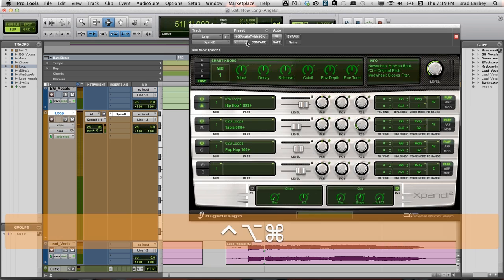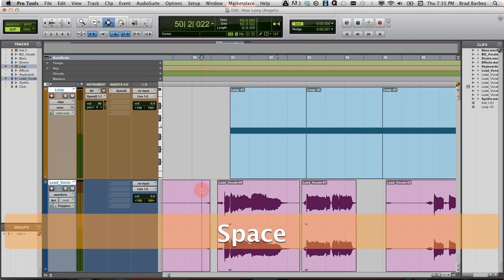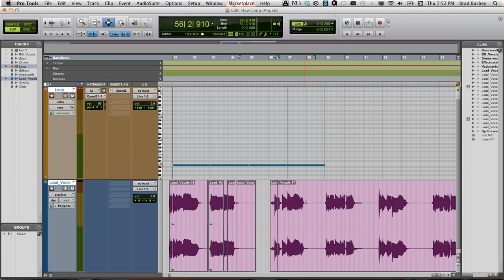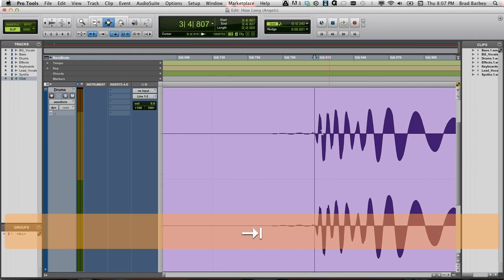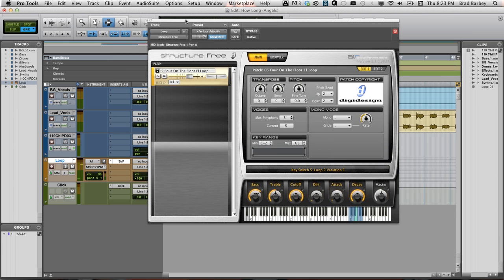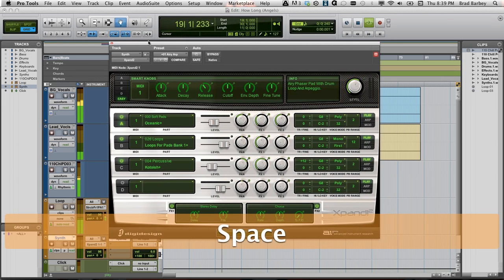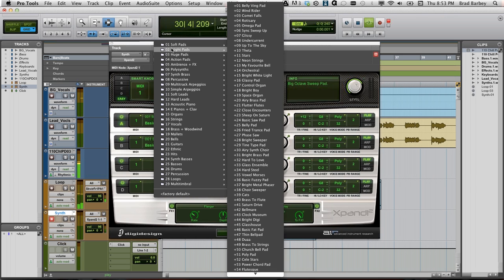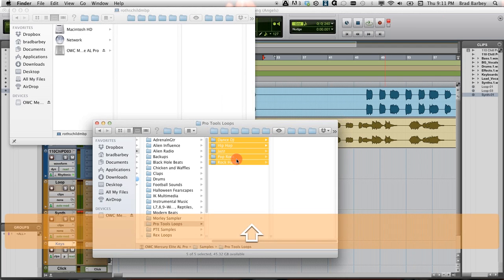AUDIO WORKSTATIONS | LIVE SESSION | WEEK 2 | THURSDAY | MAY 16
This is the archive for the Week 2 Thursday Live Session delivered on May 16 at 7pm.